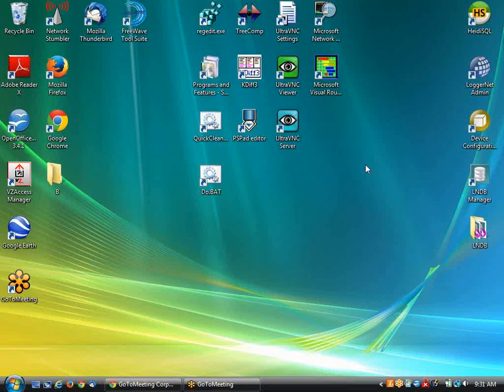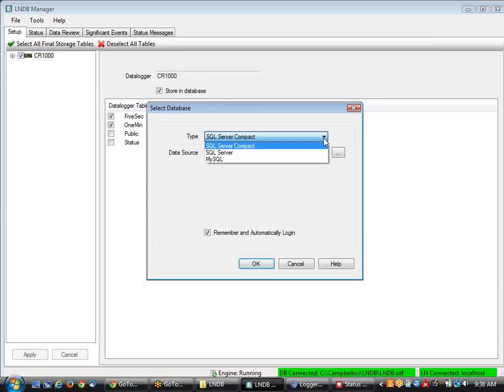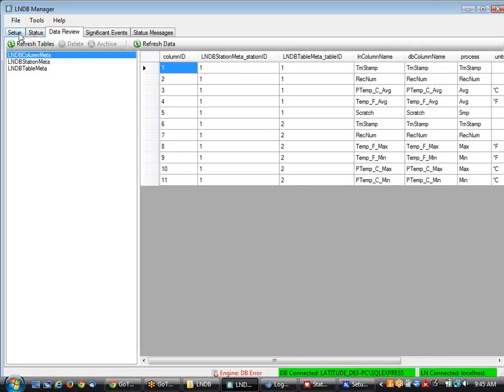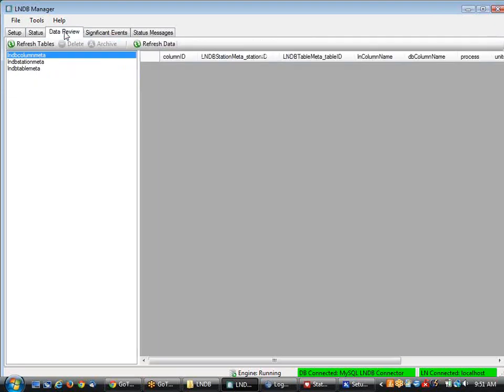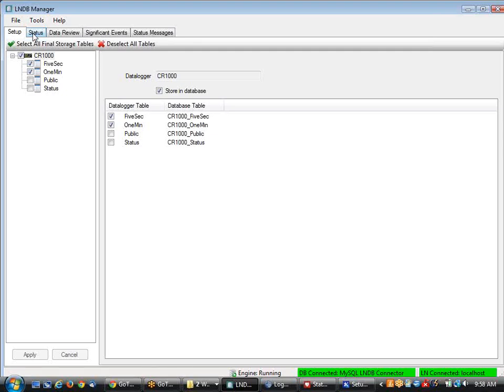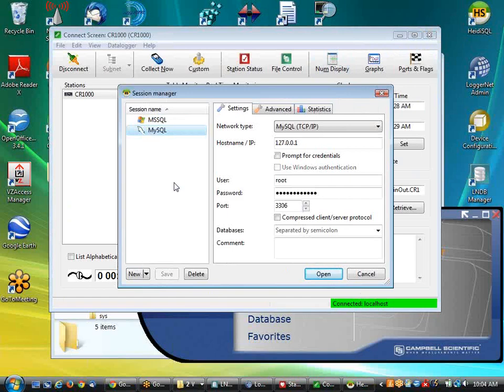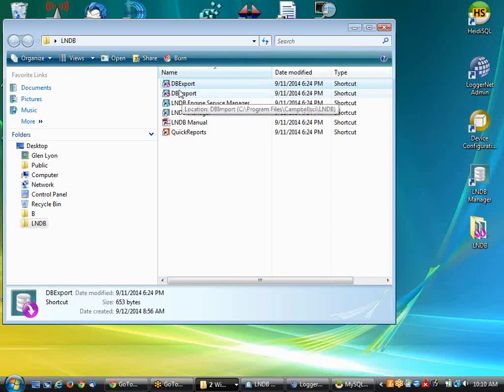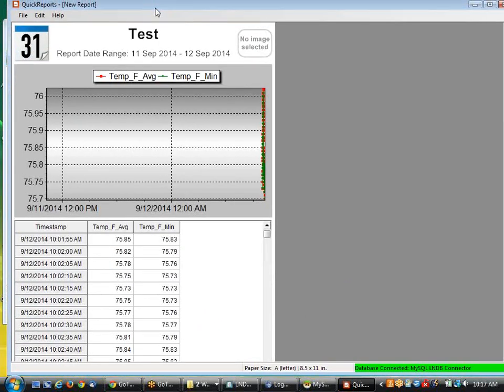LNDB 교육 영상